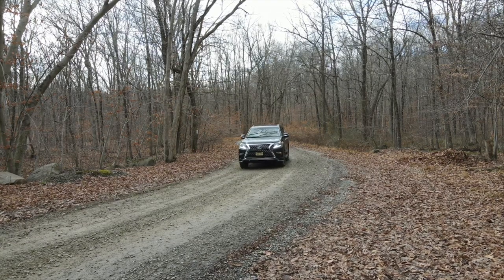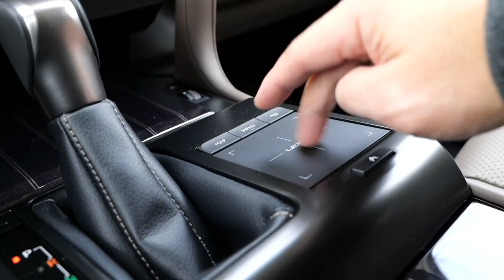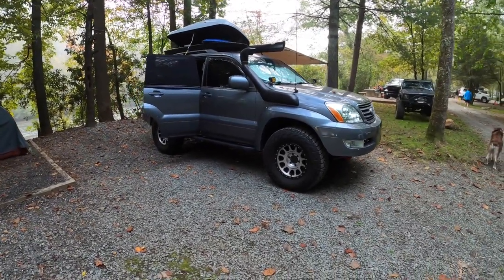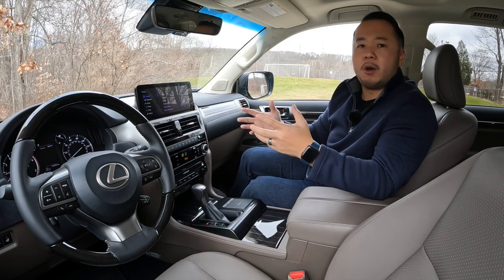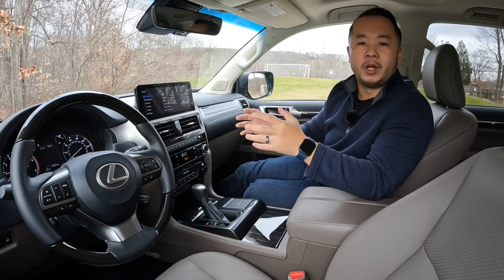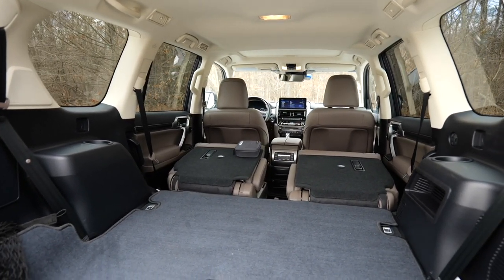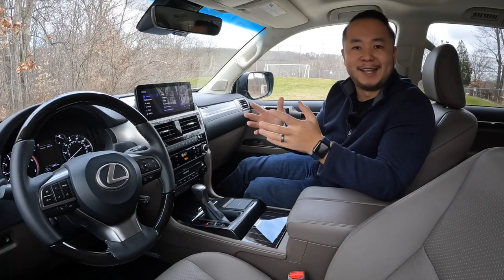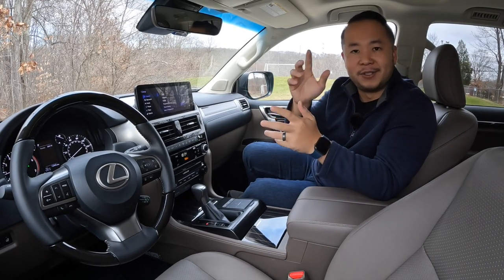The 2022 Lexus GX460 Has A Clever Suspension Trick - Full Review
The 2022 Lexus GX 460 gets a revised interior which has been sorely needed for the longest time, but the most clever thing about this full time four wheel drive vehicle is what goes on in the suspension system. It's just one more reason why off-roaders love this bulletproof 4WD vehicle aside from its V8 power plant.